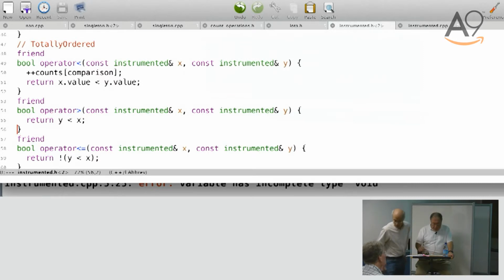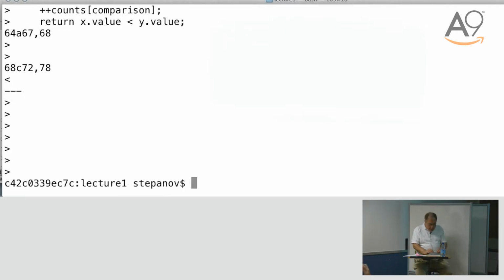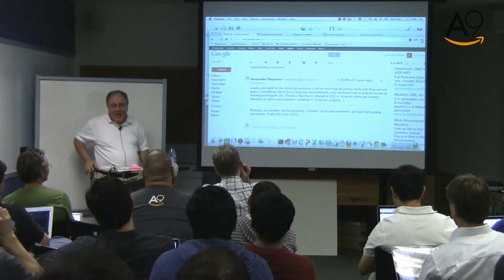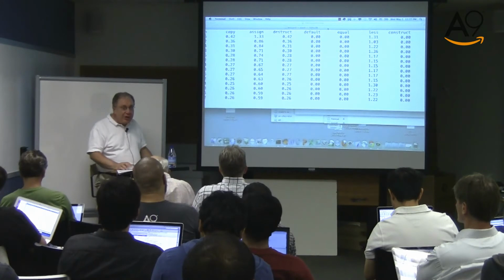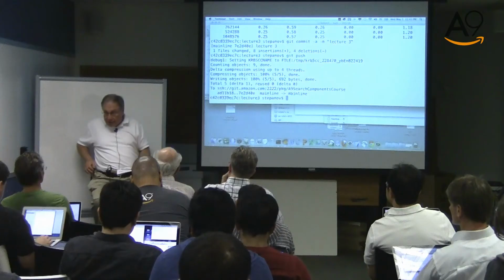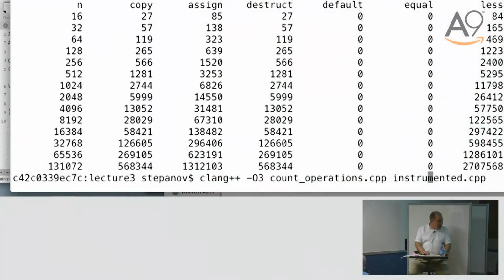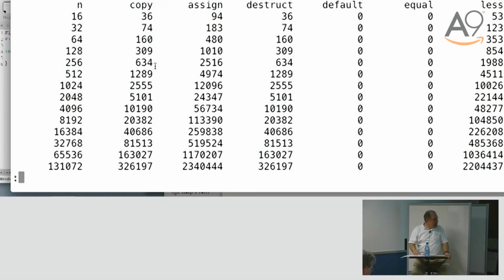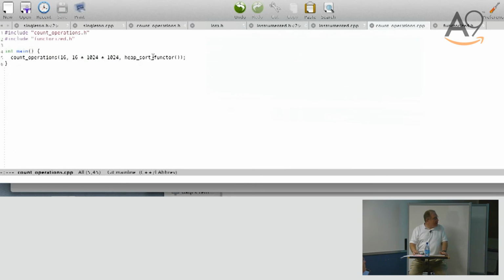Efficient Programming with Components: Lecture 3 Part 2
Second half of the third lecture of Efficient Programming with Components.